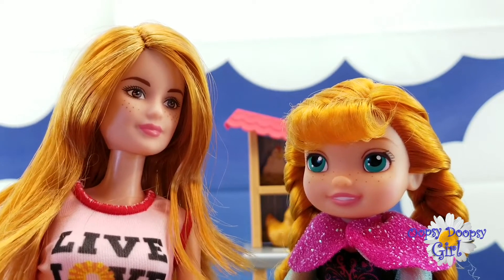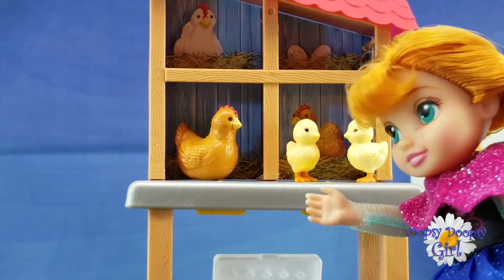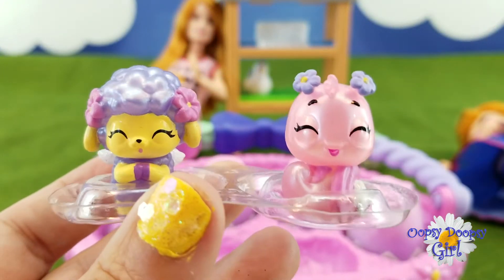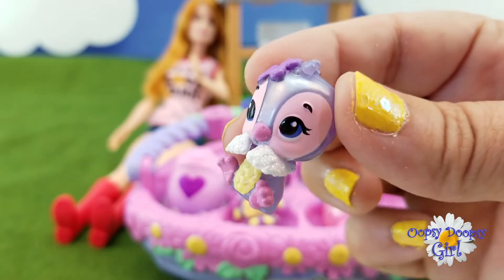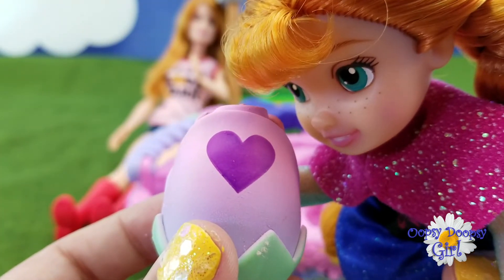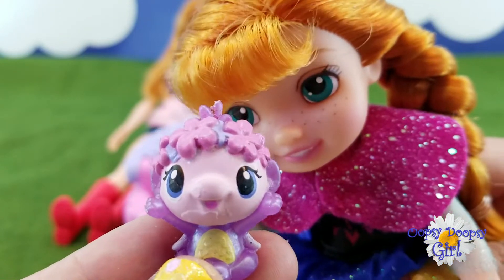Hatchimals Colleggtibles On Barbies Farm with Anna (Easter Special)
Barbie has the coolest chicken farm in all the land! Anna is looking for an eggstra special Easter gift for Elsa.  Will Barbie have what she is looking for?

Barbie comes to the rescue and finds a super cute basket of baby Hatchimals!  Will Anna think this is a great gift for Elsa? What is hatching today from our Hatchimals basket?

I think you'll love these videos!

Hello, I'm oopsy doopsy girl and you're watching one of my videos!

New videos are uploaded twice a week!  Special Edition Holiday Videos are also uploaded during those times of year!